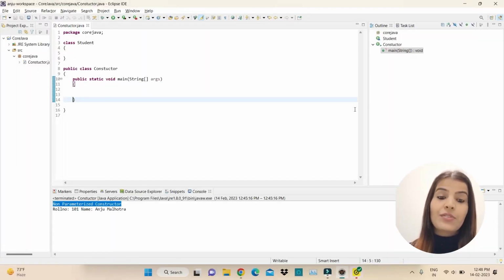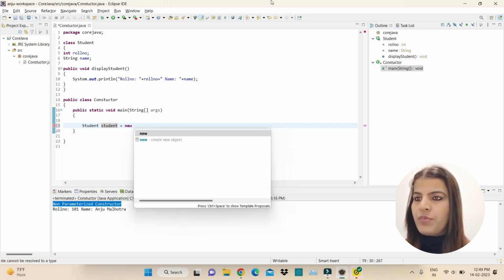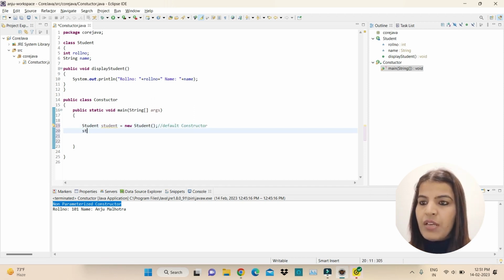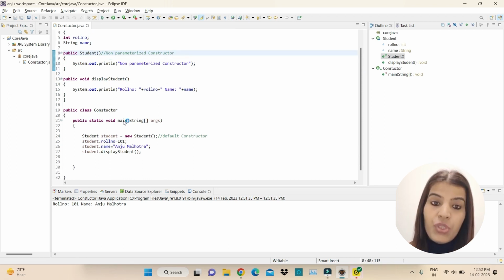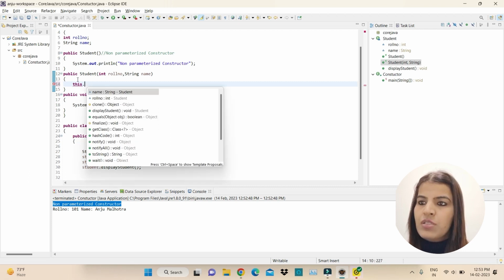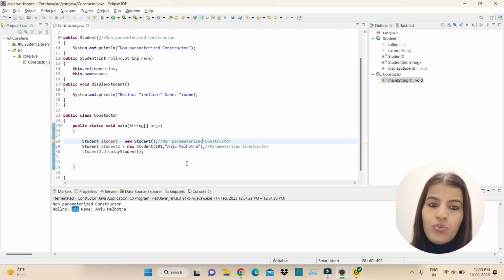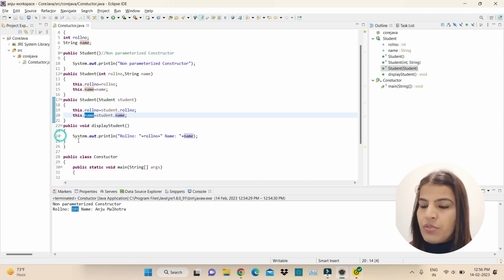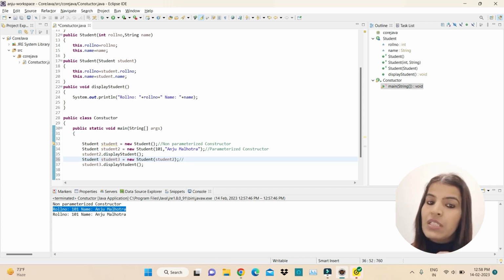Constructors in JAVA ( Default | Parameterized | Non- Parameterized)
Java provides us constructors. By this video you will be able to learn how we can create constructors and it’s types.